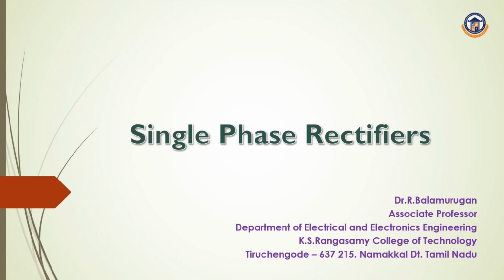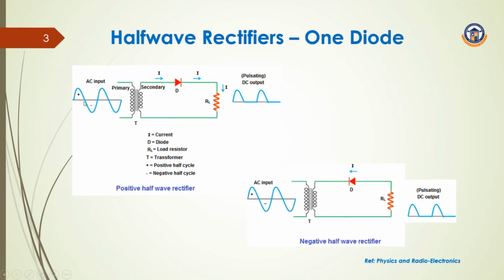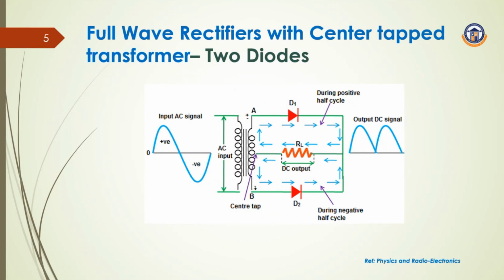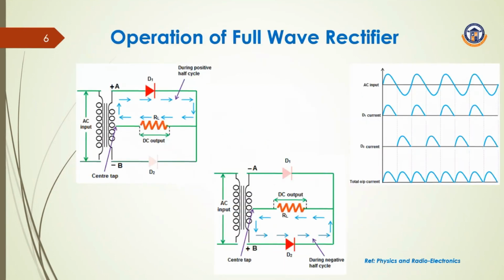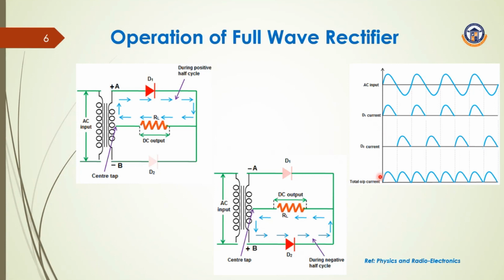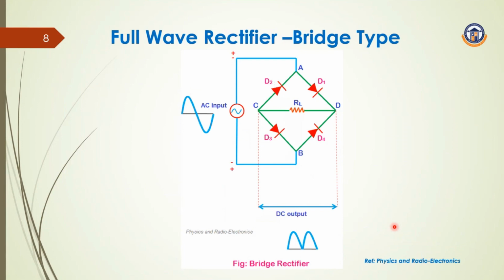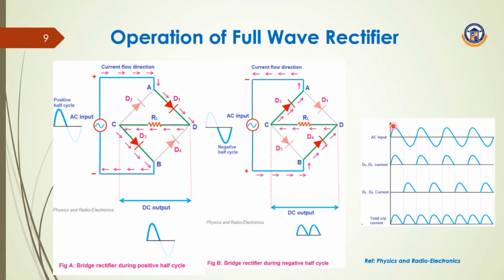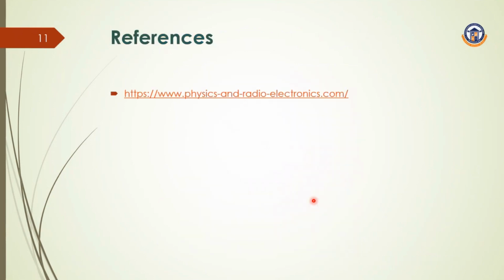Single phase - Diode Bridge Rectifiers